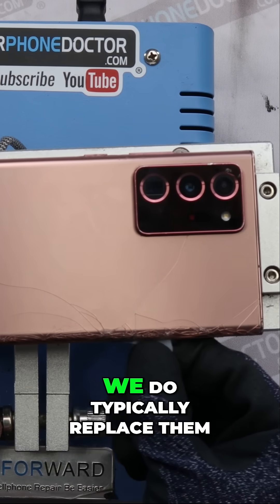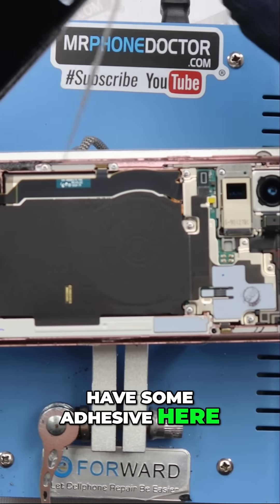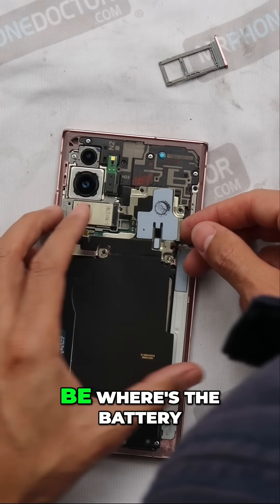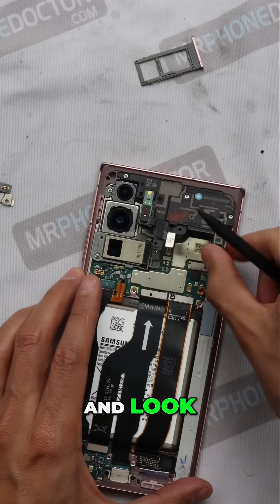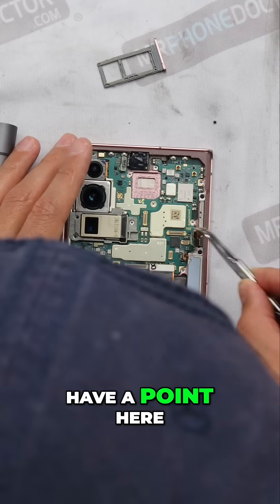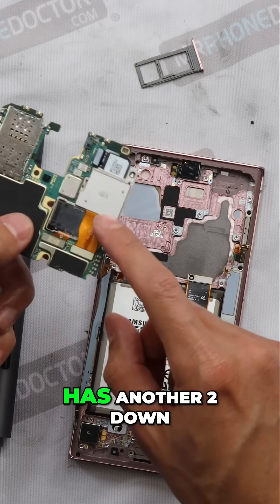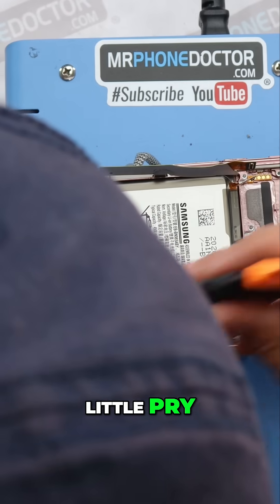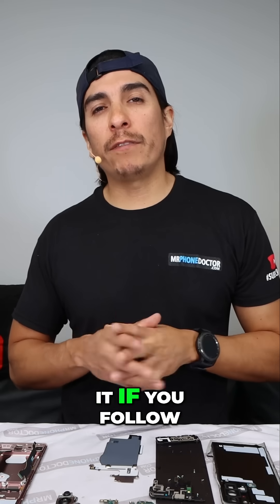Note 20 Ultra teardown – Step-by-Step Glass & Battery Replacement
Note 20 Ultra teardown – In this video we walk you through a full teardown of the Samsung Note 20 Ultra, showing how to remove the back glass, take out the battery, and inspect/replace the charging port and camera assembly. If your Note 20 Ultra has a cracked back glass, weak battery, or a malfunctioning charging port, this teardown guide will show you step-by-step how to do it safely and correctly.

We begin by gently removing the shattered rear glass without causing further damage. We carefully pry around the frame, clean off adhesive residue, and ensure the new glass will sit flush. Next we locate the battery and the Qi charger back plate, remove the flex cable, and disconnect the rear camera and audio speaker modules. We also show how to access and replace the charging port cable assembly if needed. This video explains the tools, the technique, and the caution you need to complete the Note 20 Ultra teardown with confidence.

📌 What you’ll learn:
• How to safely remove shattered back glass from your Note 20 Ultra
• How to clean adhesive and prepare the frame for the new back plate
• How to locate and remove the battery and charger back plate
• How to disconnect the flex cables for the camera and speaker modules
• How to replace the charging port assembly
• Tips & tricks to avoid further damage during the teardown

✅ Tools we used: pry tool, alcohol, thin bead of adhesive softener, FPC connector lift, etc.
🛠️ Pro tip: Go slow, use minimal force, and always keep track of the tiny screws/flex cables.

0:00 – Introduction & Scope of the Note 20 Ultra teardown
0:15 – Removing the shattered back glass safely
0:45 – Cleaning adhesive residue and prepping the frame
1:05 – Locating the battery & Qi charger back plate
1:30 – Removing the flex cables: camera, speaker, charging port
1:55 – Replacing the charging port assembly (if needed)
2:10 – Final checks and summary of the teardown
2:25 – End / Call to action

SAY HI ON SOCIAL:
---Master Surgeon---
Javier V. Guzman Jr.